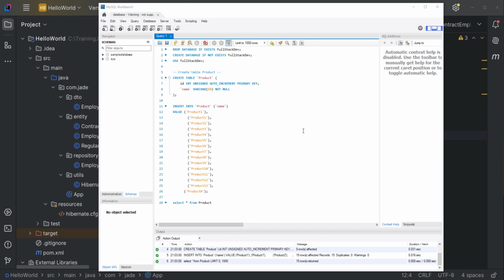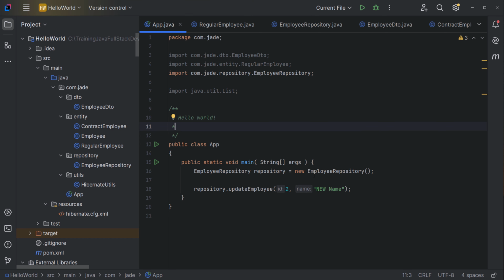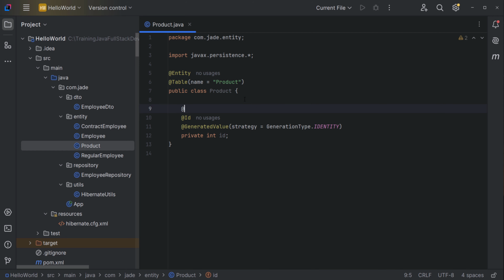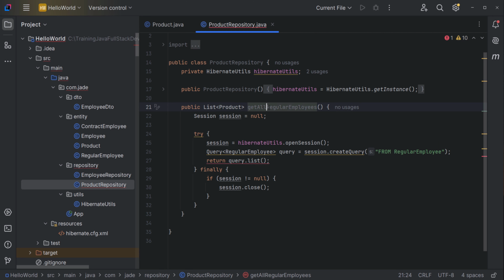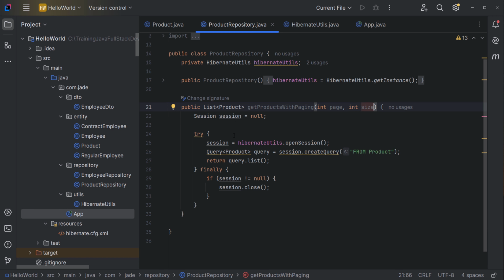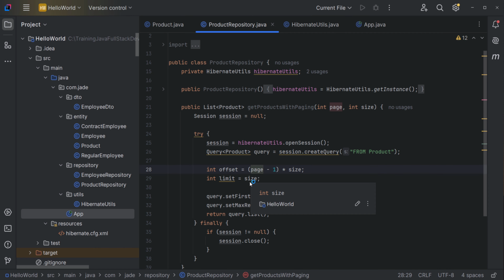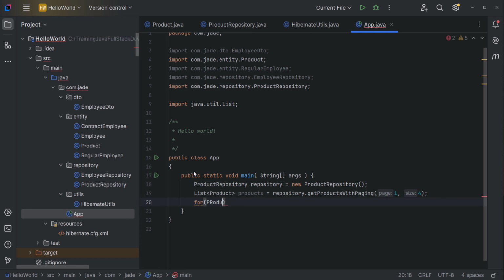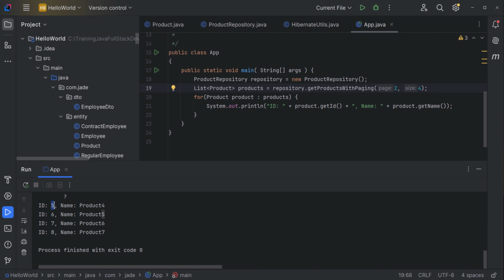Java Full Stack developer | Java Backend - Part 25: Paging Sample